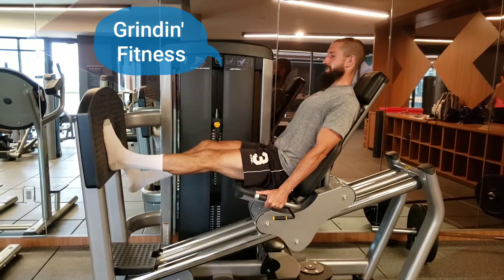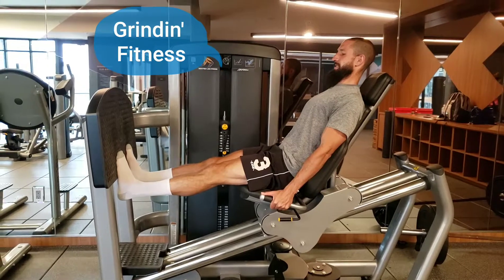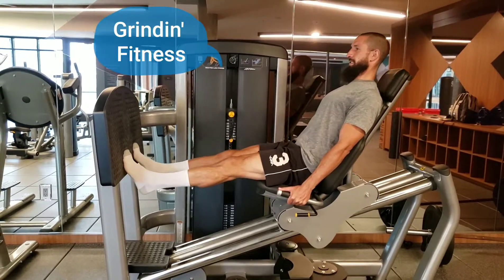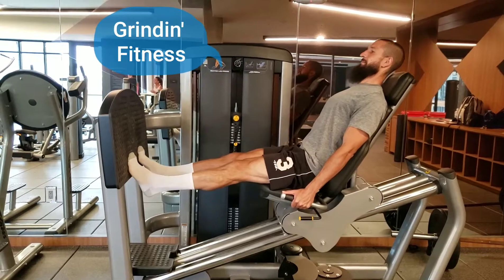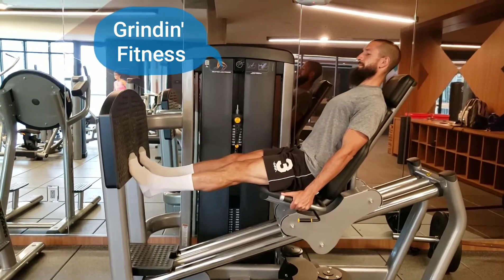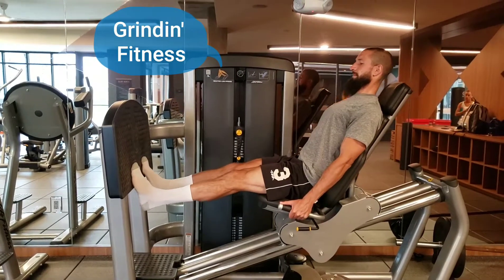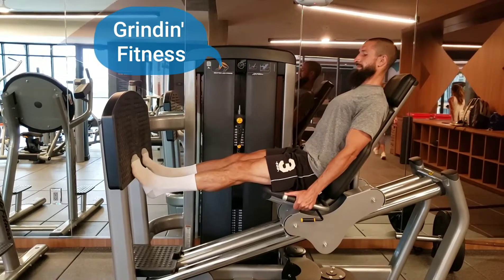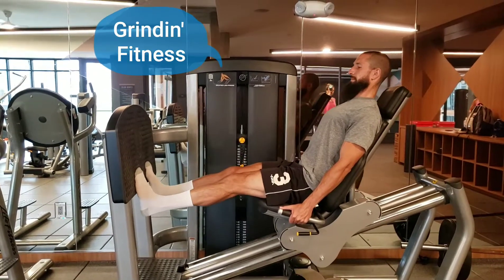Heel raises on leg press machine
How to do calf extensions on the leg press machine.